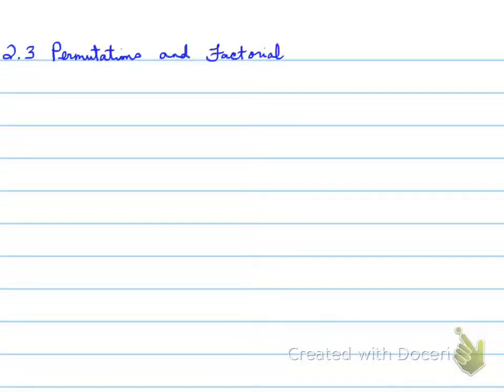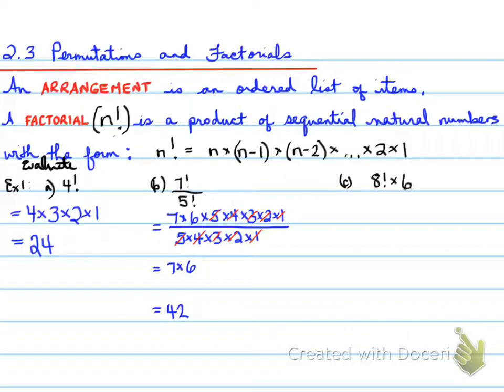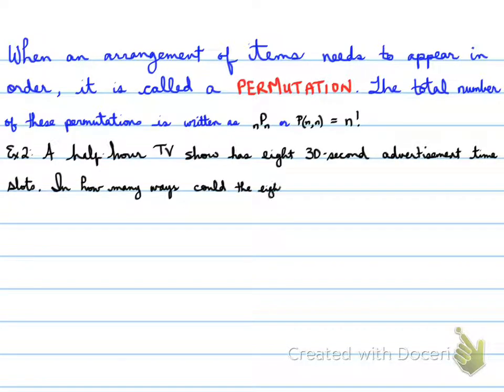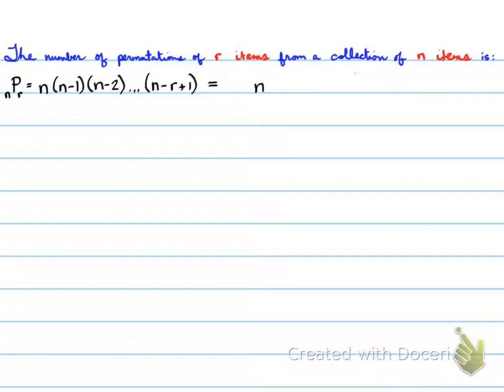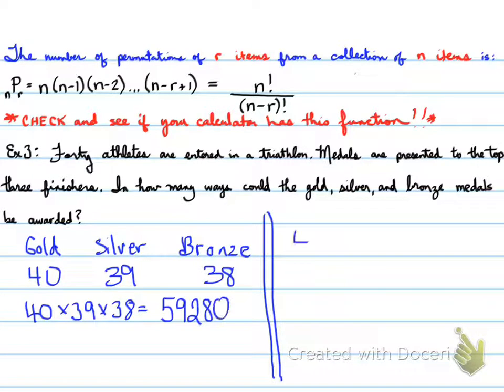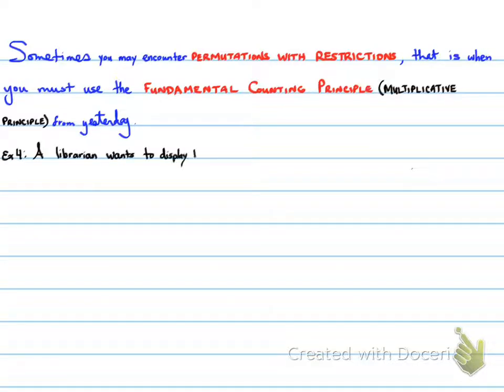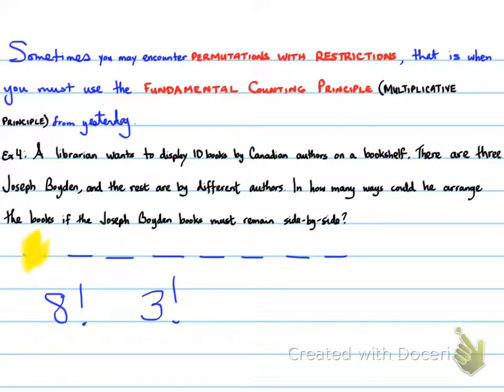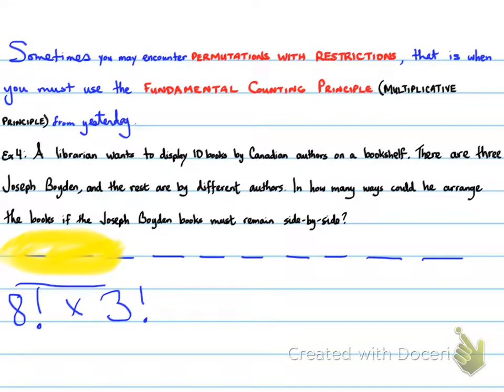MDM4U - 2.3 Permutations and Factorials